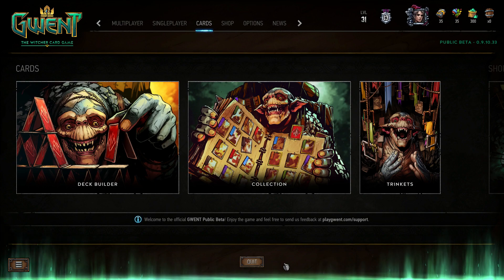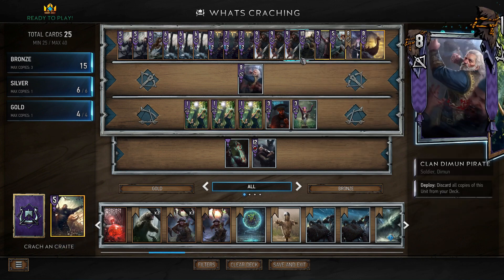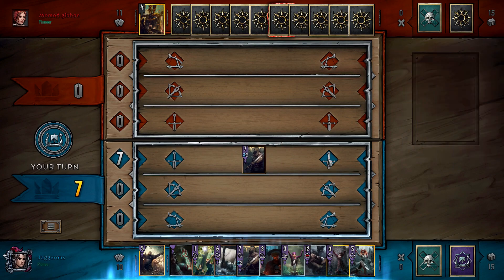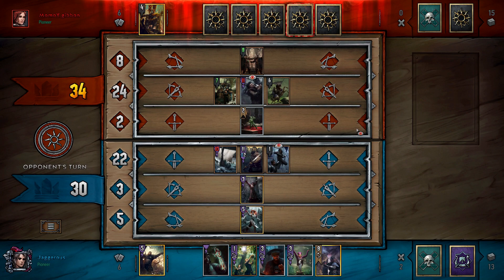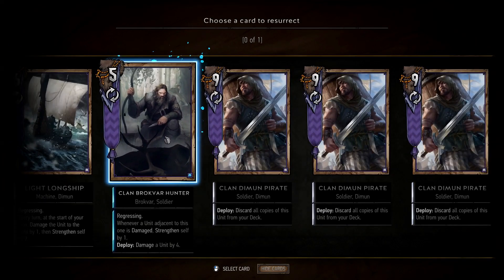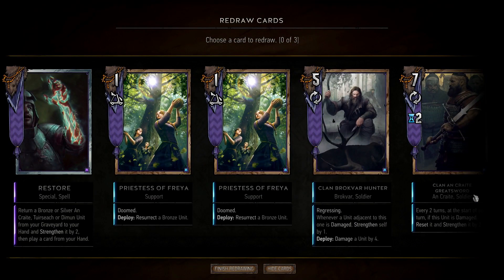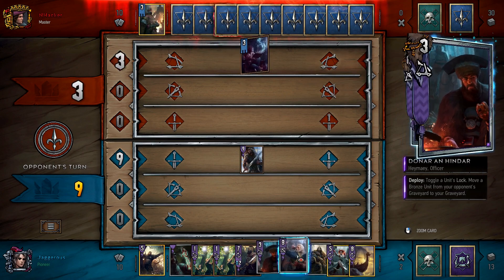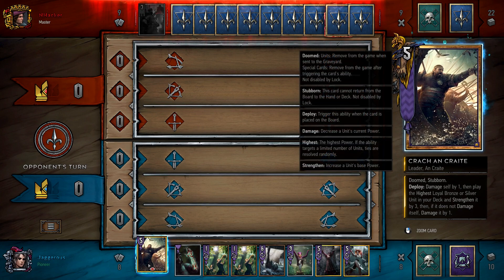Gwent | Ranked Skellige Deck Guide | Greatsword & Light Longships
With the addition of addition of Clan An Craite Greatswords, Skellige self-harm is in a really neat spot. Providing great synergy with Light Longships and Clan Brokvar Hunters, this archetype is proving successful on the ranked ladder, if you can get the combo going. With plenty of options for resurrect however, this proves easier than one might think.

Expanding on their popular Witcher franchise with Gwent, CD Project Red are following the trend of creating their own collectable card game. Players must compete across 3 rounds to outscore their opponent and come out on top.